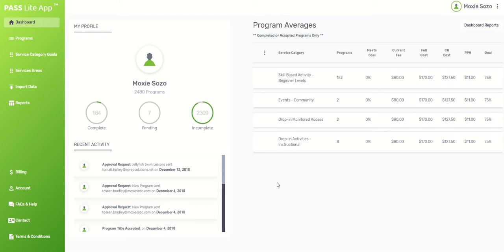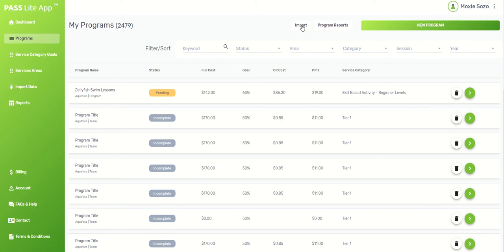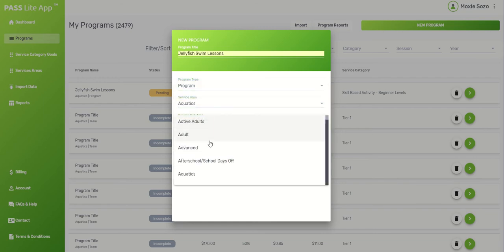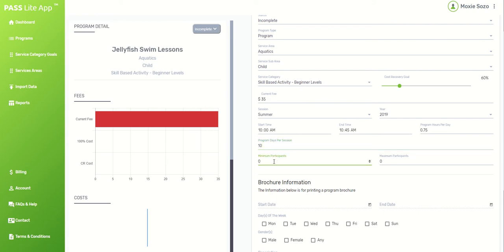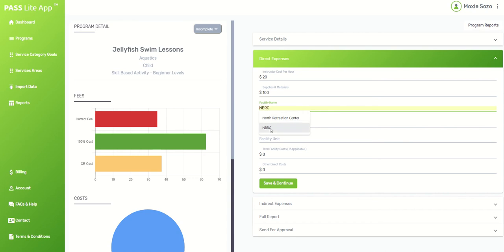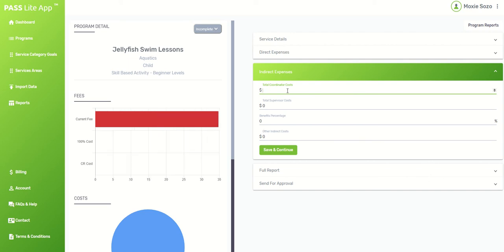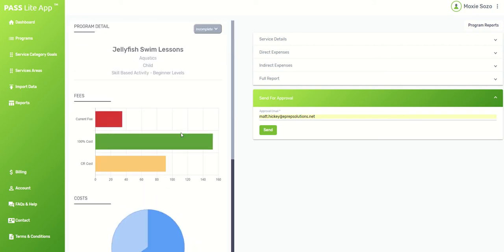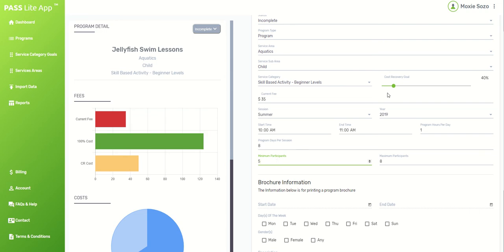PASS Lite App - Programs